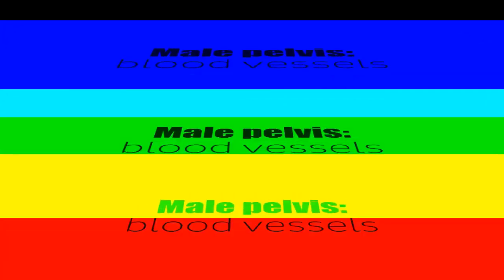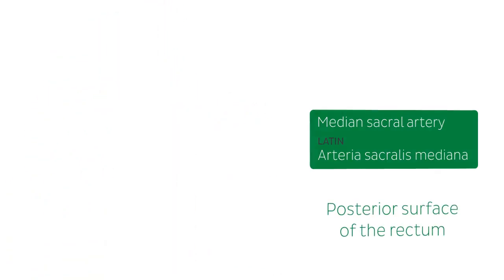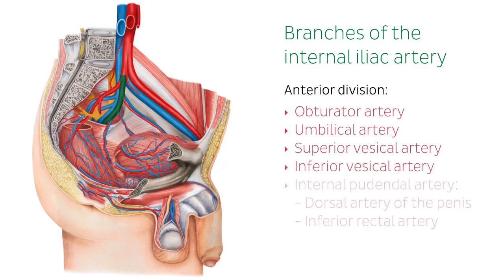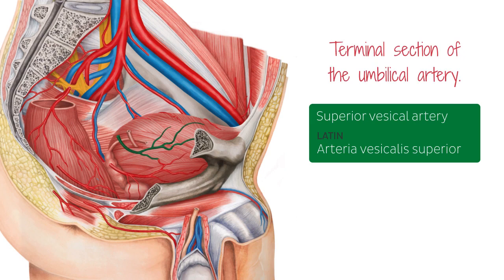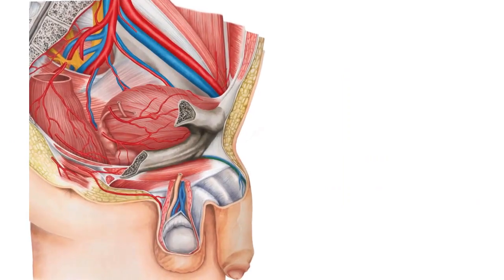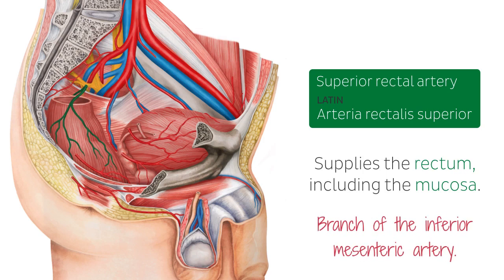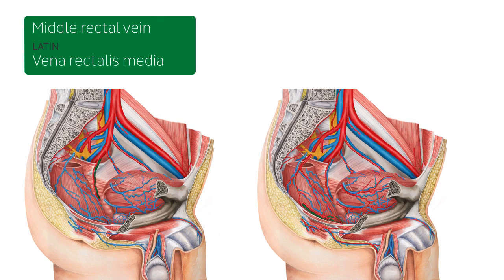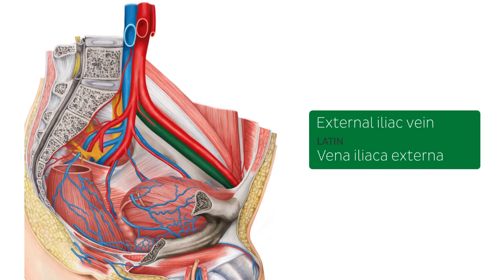male pelvis vessels